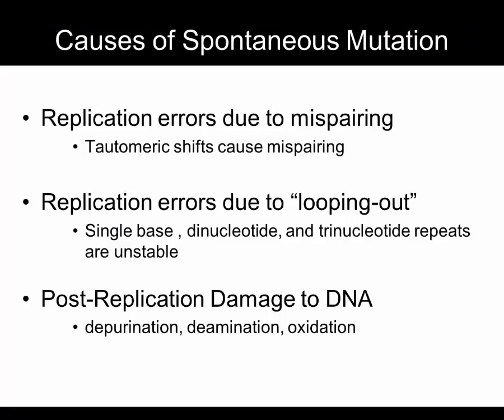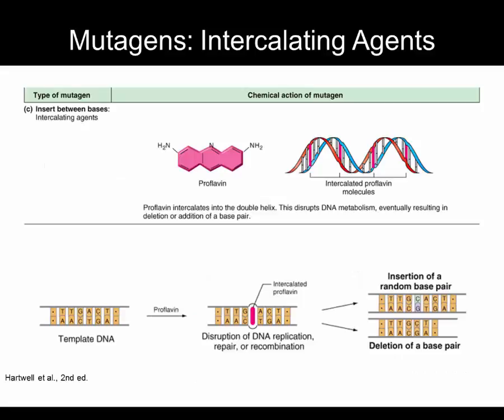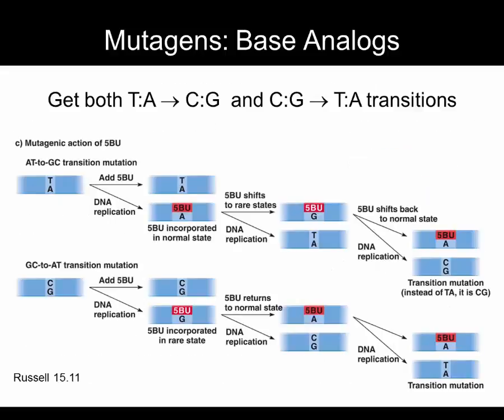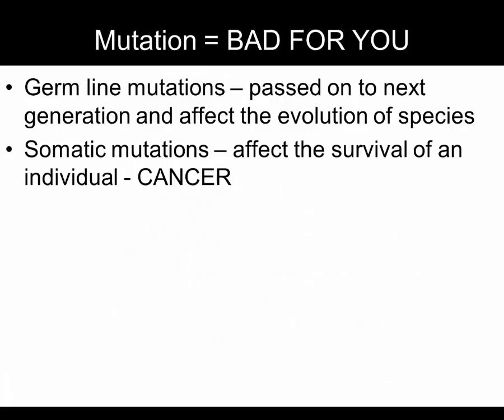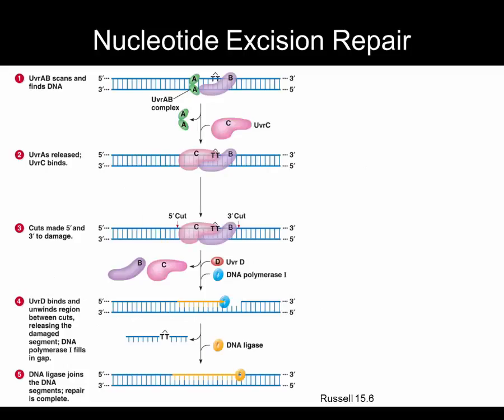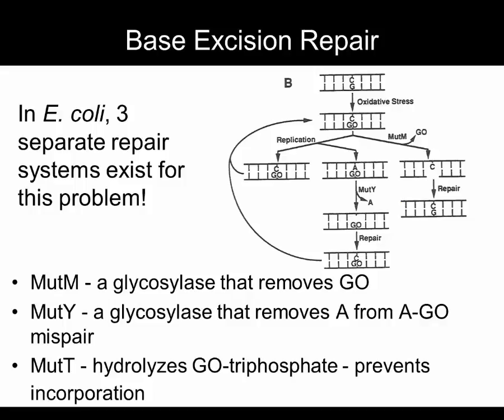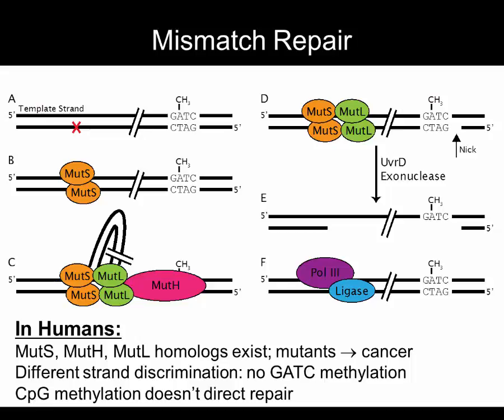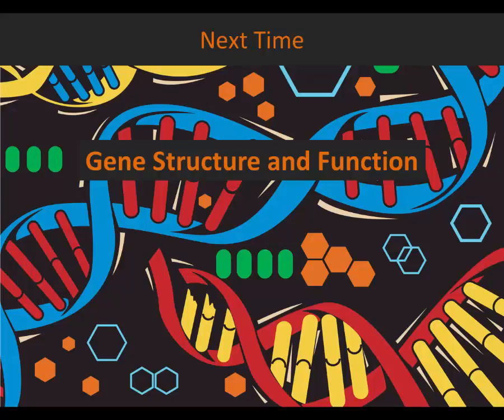Bio40 Pre-Lecture 14